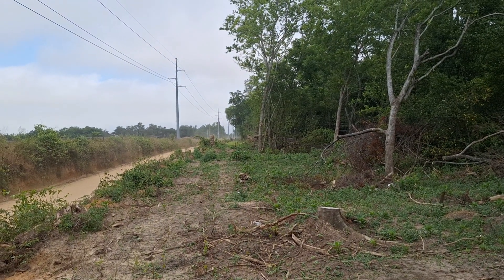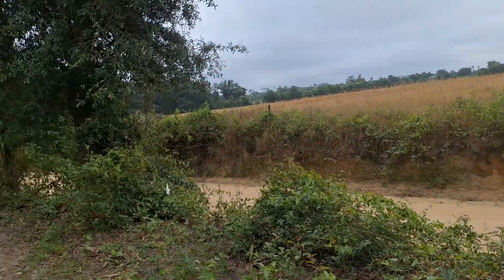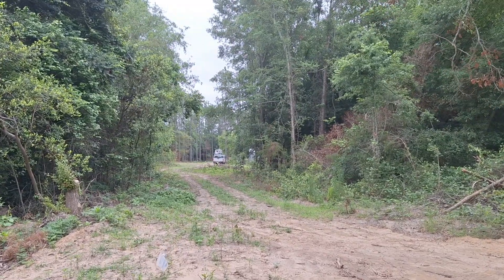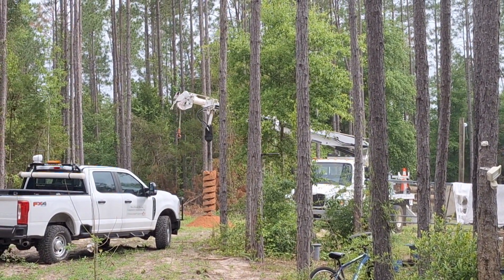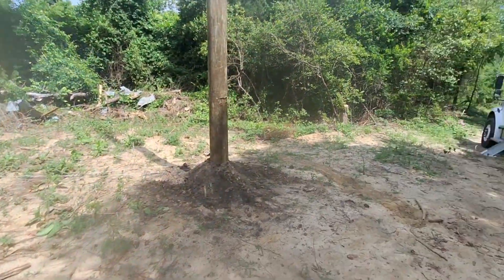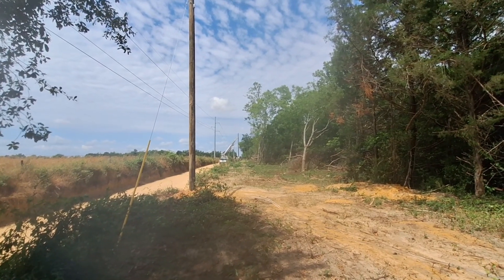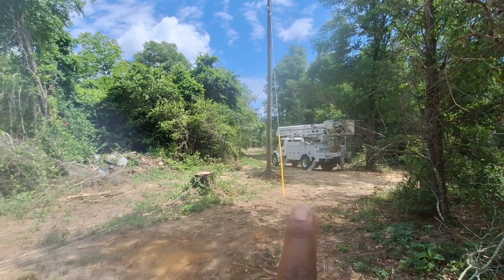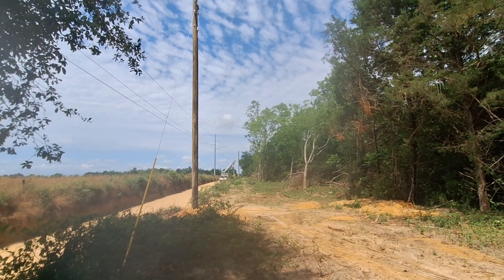Providing electricity to the property.